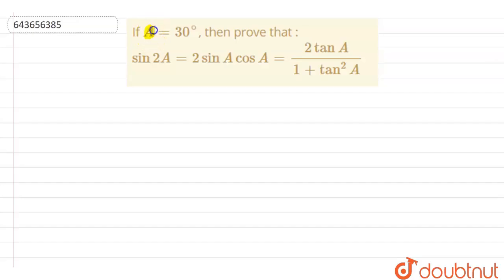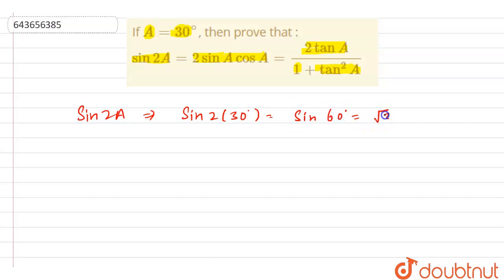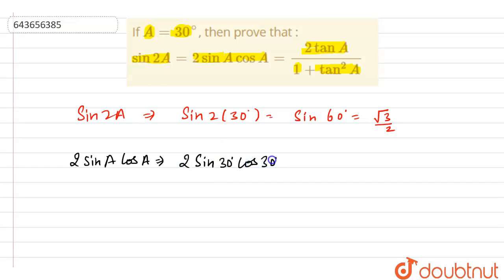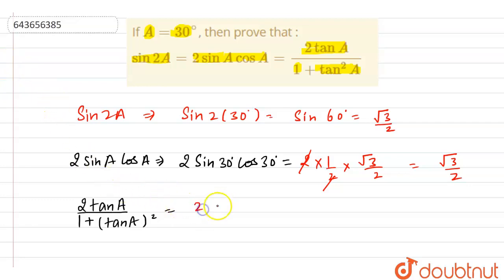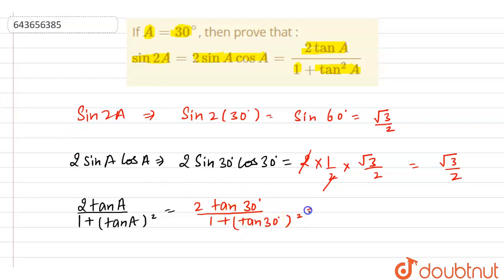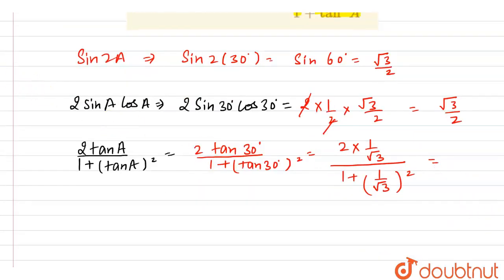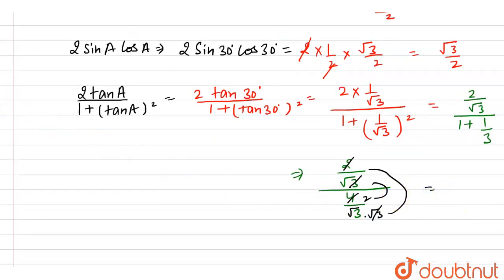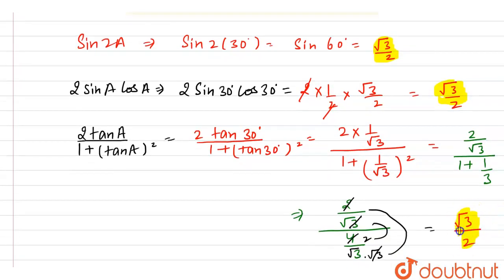If A=30^(@), then prove that : sin2A=2sinAcosA=(2tanA)/(1+tan^(2)A) | 9 | TRIGONOMETRICAL RATIOS...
If A=30^(@), then prove that : sin2A=2sinAcosA=(2tanA)/(1+tan^(2)A)
Class: 9
Subject: MATHS
Chapter: TRIGONOMETRICAL RATIOS OF STANDARD ANGLES
Board:ICSE

👉 Have Any Query? Ask Us.